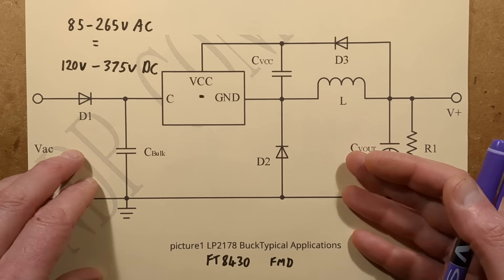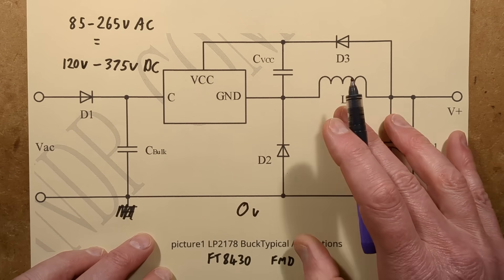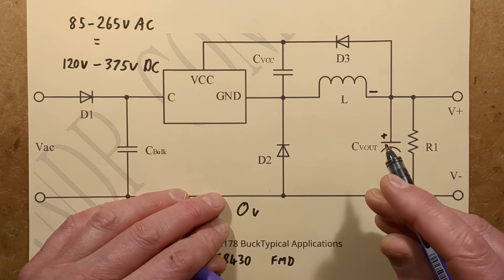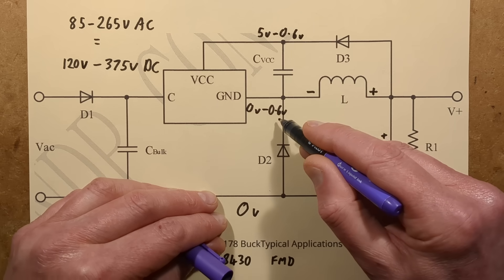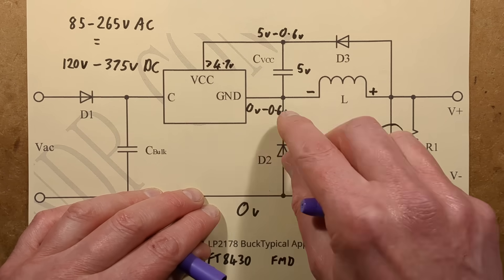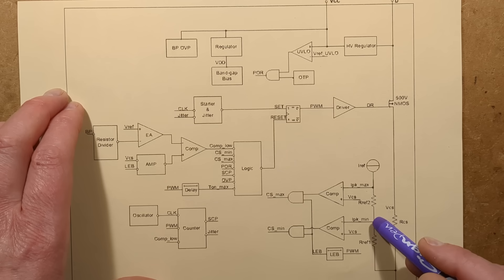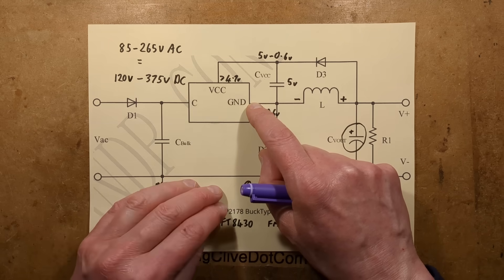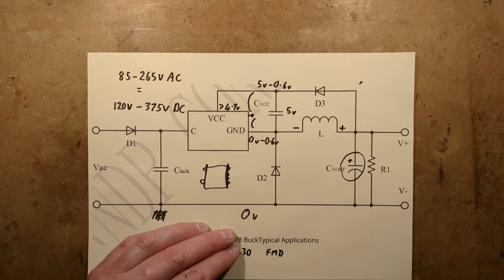Brain melting genius buck converter circuitry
For such a low component count circuit, these new era power supply ICs take a bit of time to get your head around.  Aside from the fact that they can accommodate over 375V DC directly (500V MOSFET), they have the MOSFET, current sensing and lots of control circuitry crammed into a tiny transistor-sized package.

Note that this type of buck converter is only suited to creating a low voltage supply inside equipment.  It is not isolated from the mains, so should not be used to power external equipment where human contact could occur.

This style of chip is appearing in many WiFi plugs where the PSU has to be tiny, but still drive a relay.

The three pin SOT23-3 version is suitable for up to about 100mA, while the bigger versions can accommodate higher current.

Let me know if I managed to explain the operation well.

Here are some datasheet links:-

Fremont Micro Devices FT8430.

LANDP LP2178.